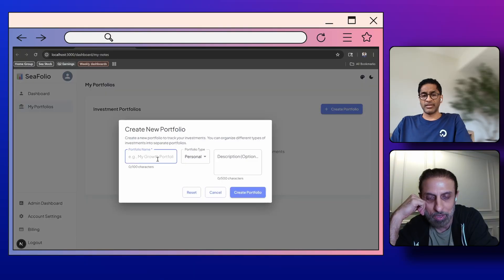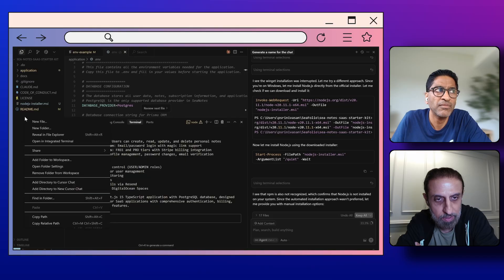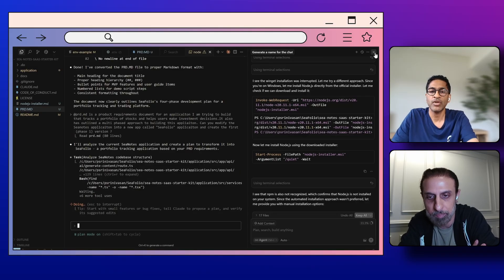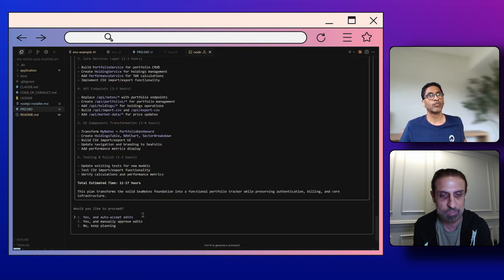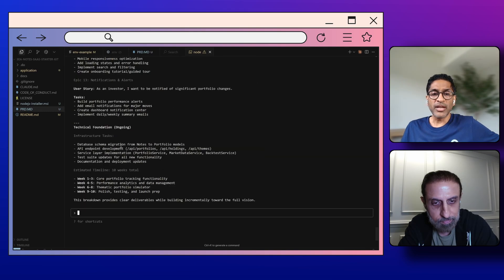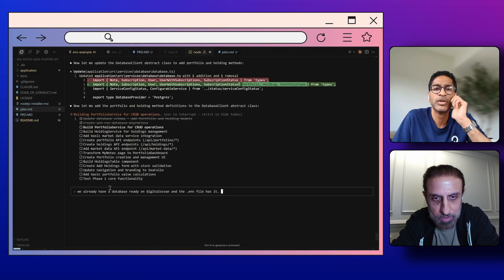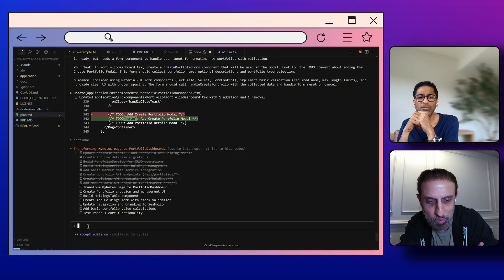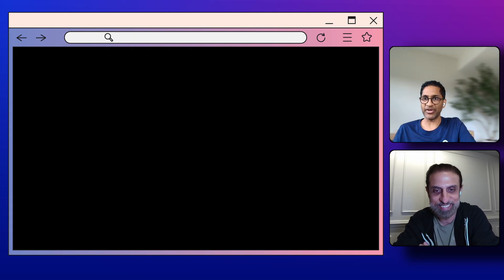Vibe-Code Along: Building an App with Claude Code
What happens when a CEO takes his app idea and decides to actually build it — using Claude and Cursor?

In this video, DigitalOcean's CEO - Paddy Srinivasan builds SeaFolio, a stock tracking app, together with Amit Jotwani, Developer Advocate at DigitalOcean.

In the previous episode with Matt Makai, Paddy used ChatGPT-5 to vibe-ideate — taking his concept from idea to a PRD (Product Requirements Document)

This time, Paddy and Amit start with SeaNotes, DigitalOcean’s open-source SaaS Starter Kit that includes everything you’d expect in a modern app — authentication, billing with Stripe, email with Resend, built-in Gradient AI, and one-click deployment on App Platform.

From there, they use Claude Code to turn the PRD into an actionable plan for the MVP — and then, step by step, begin building out the first version of SeaFolio.

Watch as Paddy figures out the ropes of Claude Code and creates the first features of SeaFolio, transforming an idea into a real, working foundation.